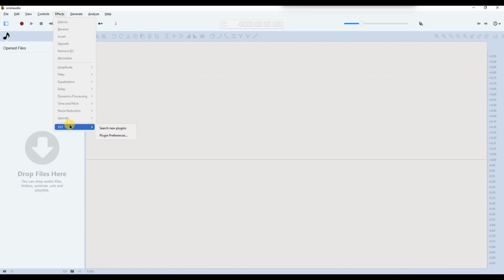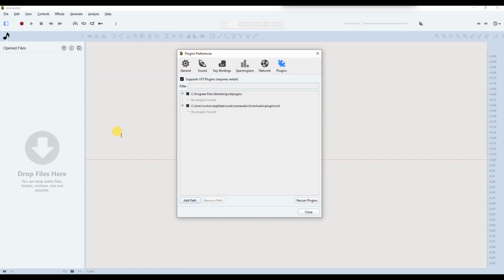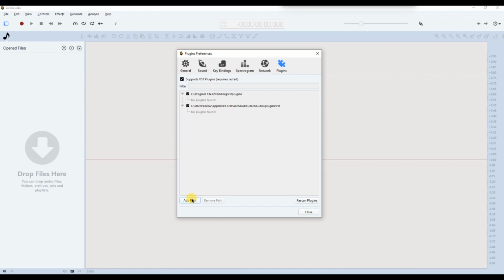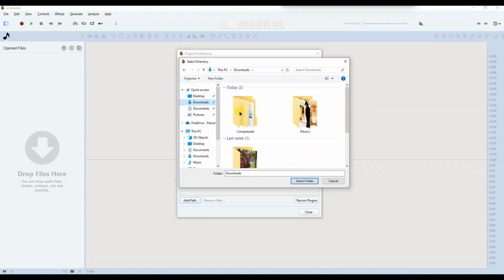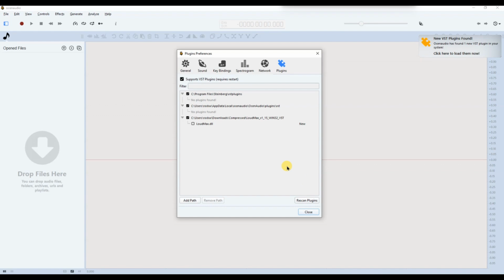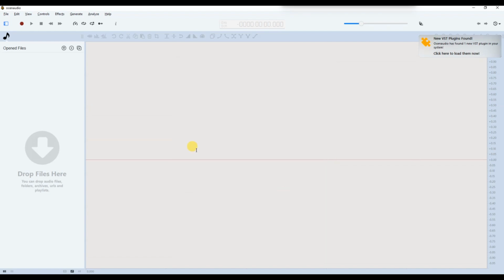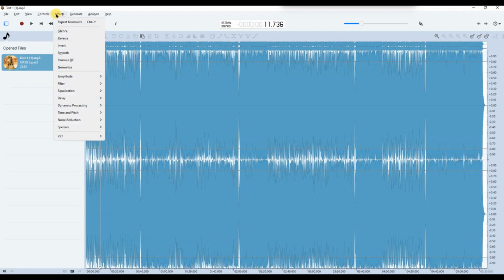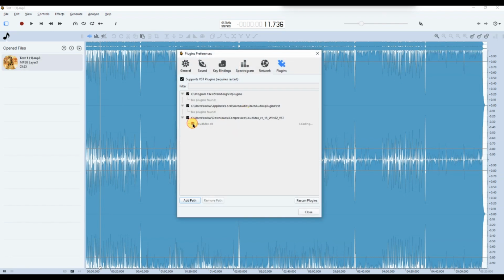How to Install VST Plugins in Ocenaudio 2025?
Want to enhance your audio editing experience in Ocenaudio? In this step-by-step tutorial, you’ll learn exactly how to install VST plugins in Ocenaudio and unlock powerful audio effects and tools. Whether you're a beginner or an experienced user, this guide will help you add third-party VST plugins to Ocenaudio effortlessly. From locating your plugin folder to scanning and activating new VST effects, we’ll cover everything you need to get started with VST integration in Ocenaudio.

Using VST plugins in Ocenaudio can drastically improve your workflow with better sound design, mixing options, and custom effects. We’ll show you where to place your .dll files, how to use the Plugin Preferences section, and how to access and apply your installed plugins with ease.

Have any questions or plugin suggestions? Drop them in the comments below!